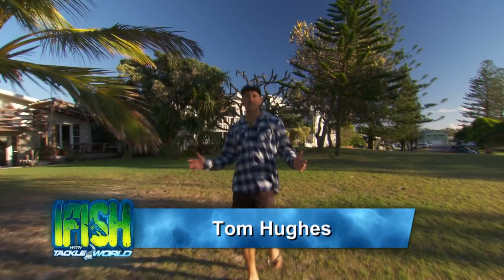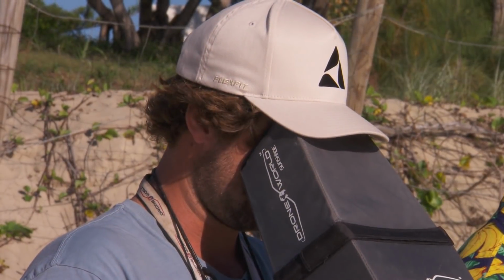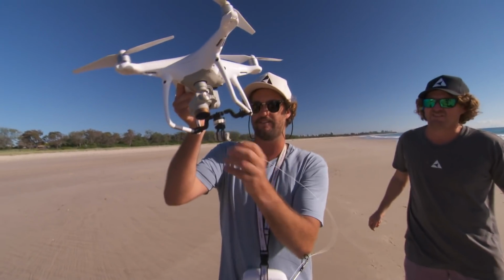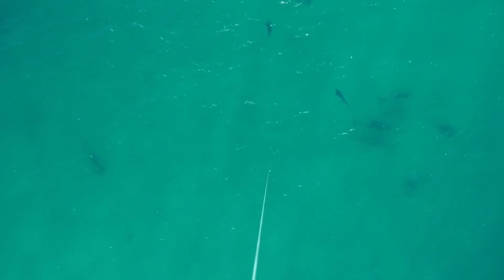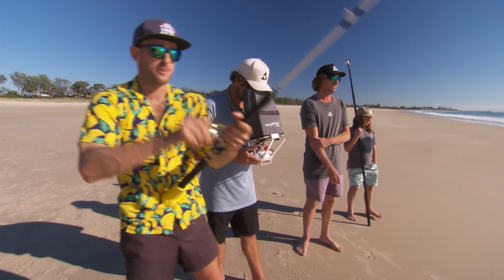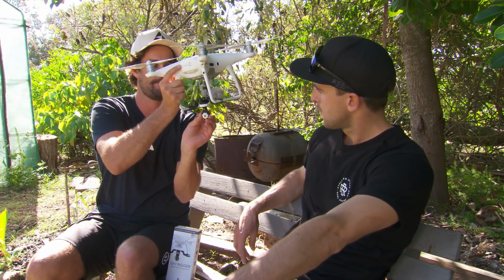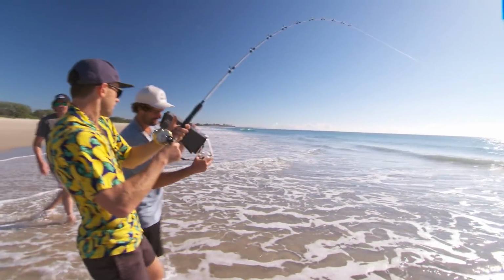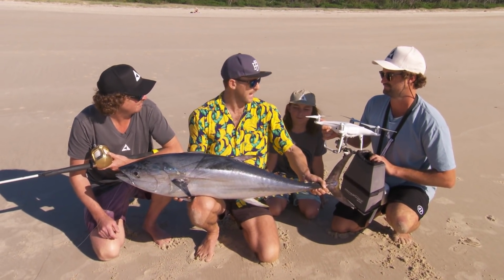Drone Fishing NSW IFISH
Join Tom Hughes, Byron & Jaiden as they chase Longtail Tuna off Fingal Head using the super cool method of DRONE FISHING!